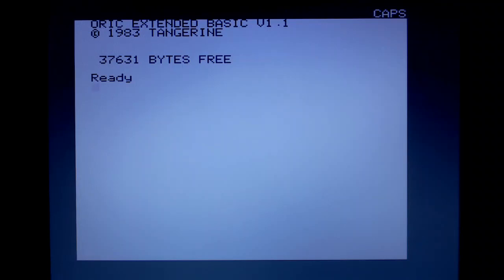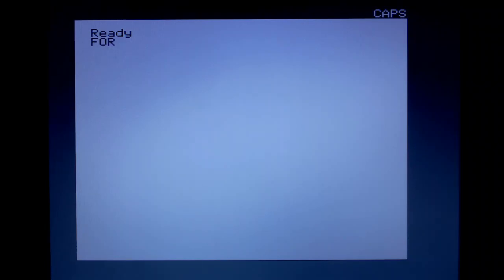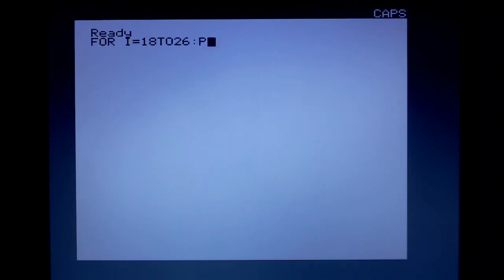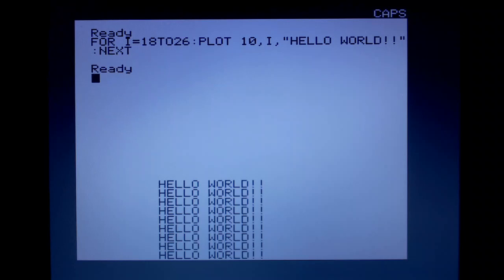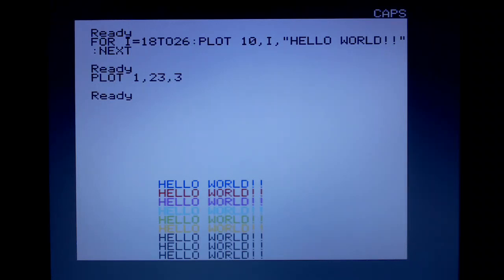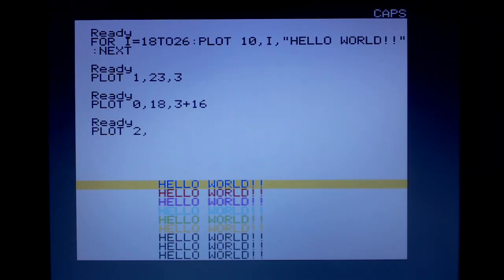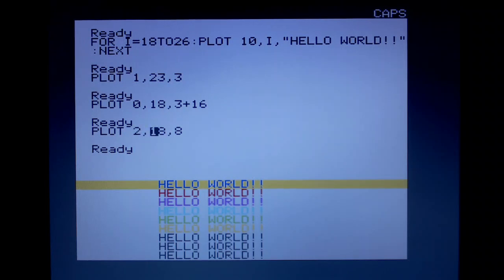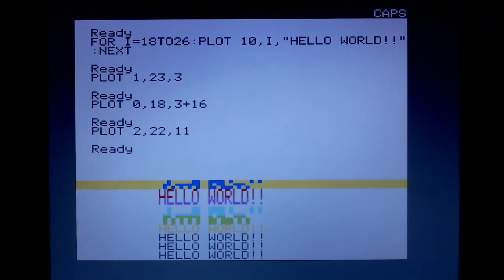ORICtober - Final part on Oric attributes... effects other than changing colour!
The Oric display uses serial attributes to change the display characteristics such as the foreground and background colour of a row. But in addition there are codes for complex effects such as switching between text and bitmap modes. What I am going in to here though are the codes which allow the Oric to display the alternate character set, flash the foreground and also a cool double-height effect.
Once you know these codes, it's really easy to put them to use using Oric BASIC or some pokes to the screen!